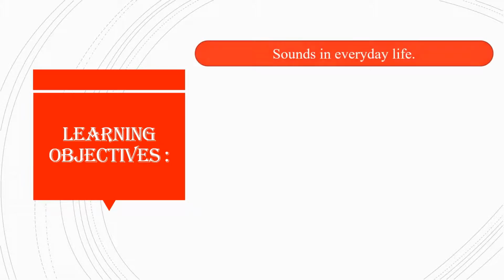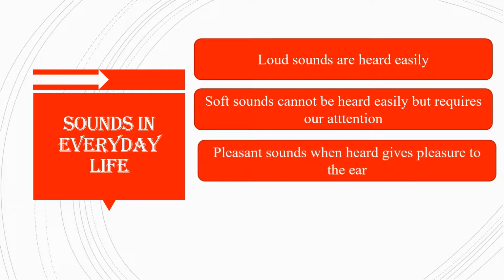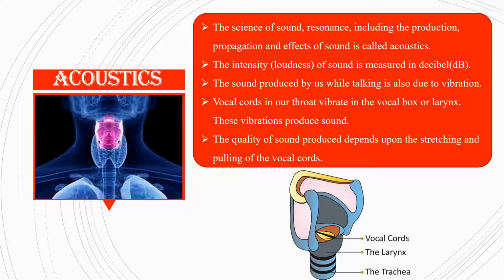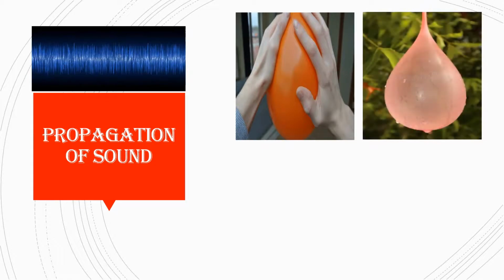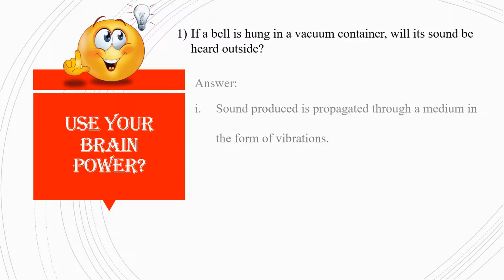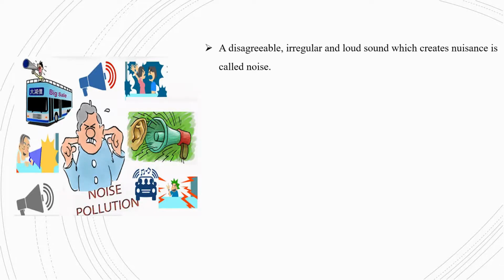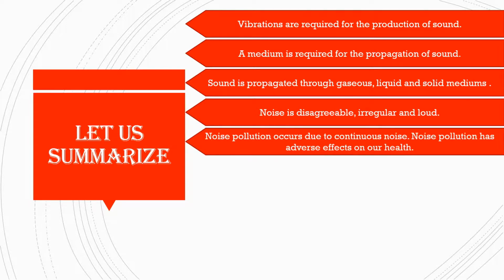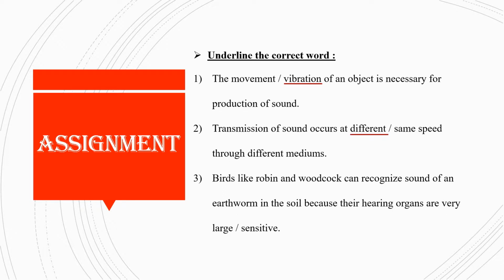Standard: VI , Subject: Science , Topic: Sound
explaining the topic ' Sound'.